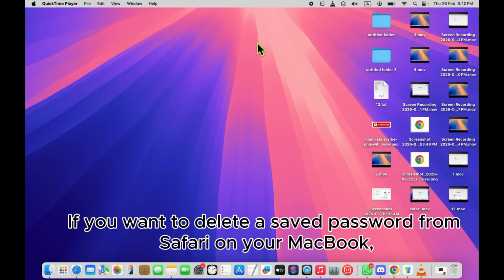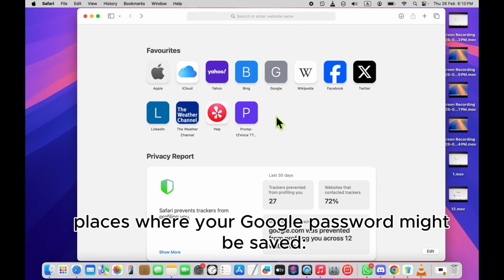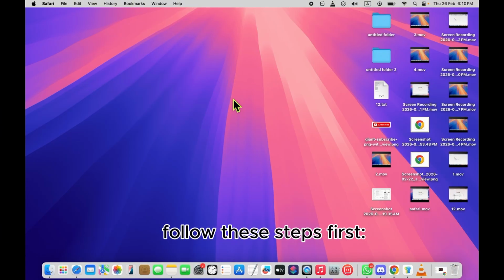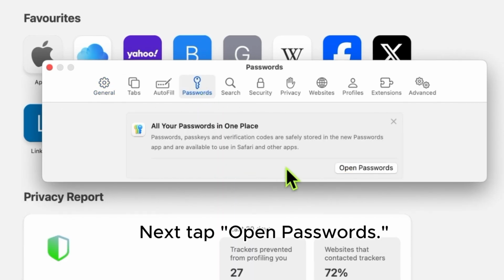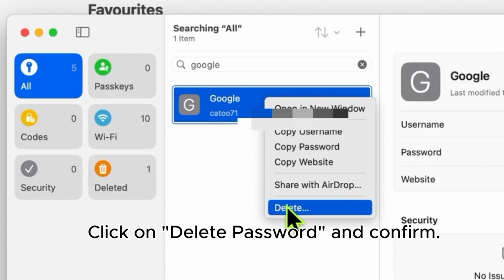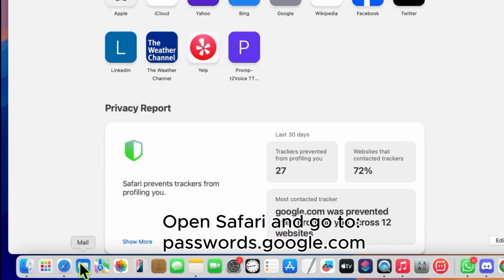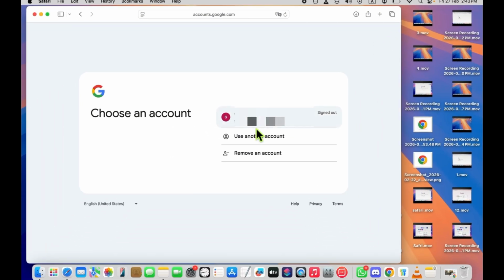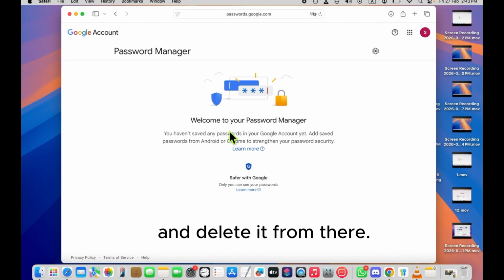How to Delete Saved Passwords in Safari on MacBook Step by Step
Are you trying to delete a saved password from Safari on your MacBook but can’t find the delete option? In this video, I’ll show you the correct step-by-step method to remove saved passwords from Safari.

There are two possible places where your password might be saved:
• Safari (iCloud Keychain)
• Google Account (Google Password Manager)

I’ll explain both methods clearly so you can easily remove your saved Google password from your Mac.

This guide works for all MacBook models and the latest macOS versions.